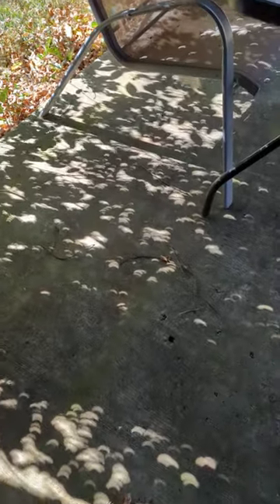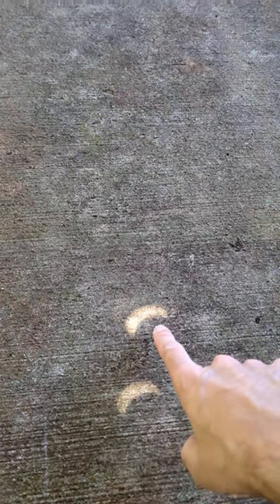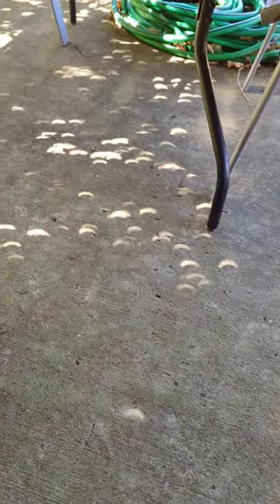shadows of the partial annular solar eclipse Saturday October 14th 2023 11:55 a.m. Central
minor correction- The moon is casting a shadow on the Earth. The moon is not casting a shadow on the sun. I had misspoken.